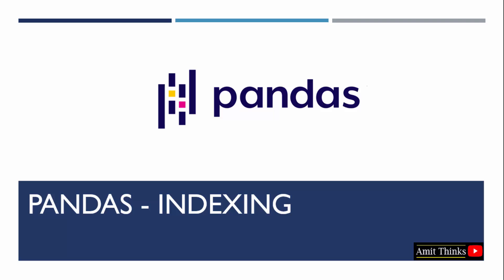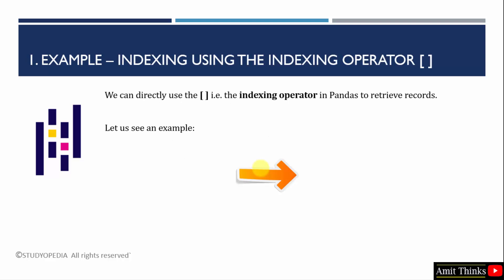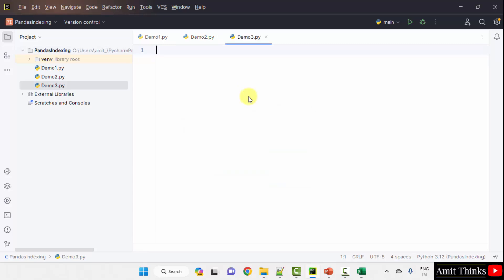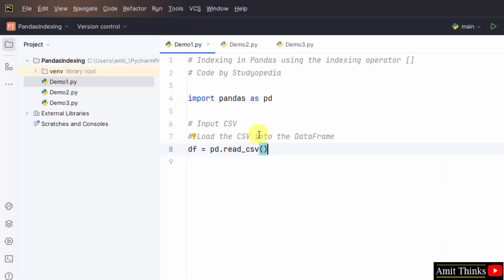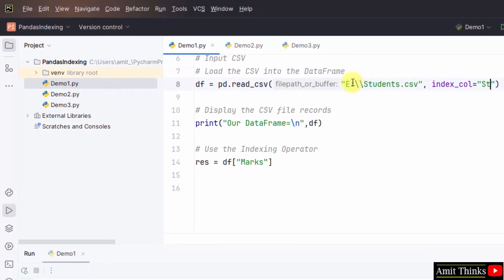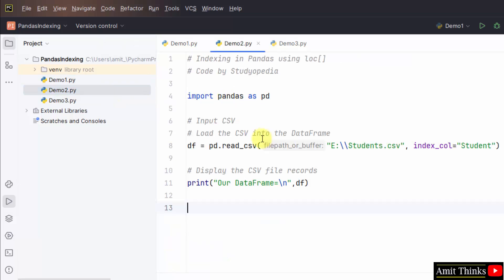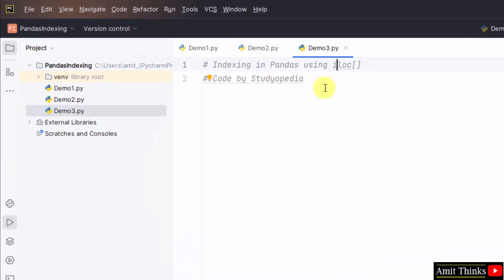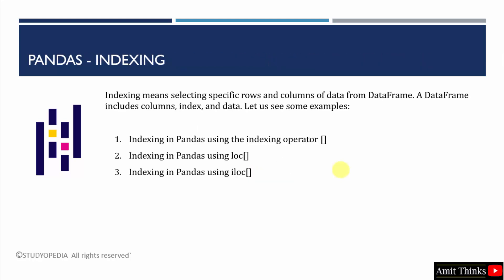14. What is Indexing in Pandas | Complete Python Pandas Tutorial for Data Science | Amit Thinks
In this lesson, we will learn how indexing works in Pandas. We can easily index and select data in Pandas. Let us see some examples:

Indexing in Pandas using the indexing operator []
Indexing in Pandas using loc[]
Indexing in Pandas using iloc[]